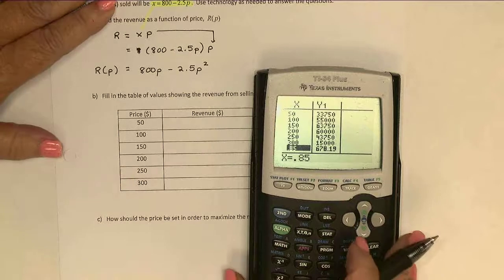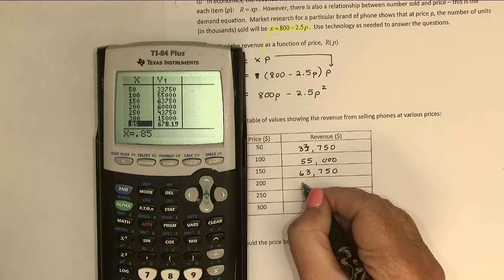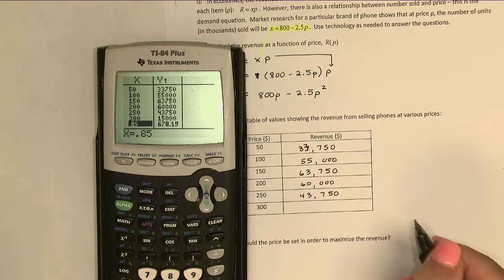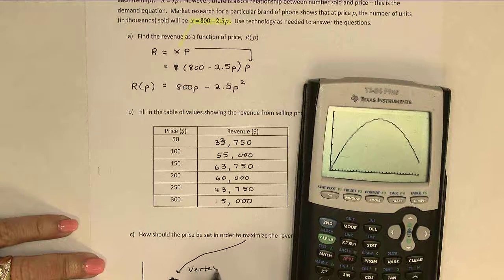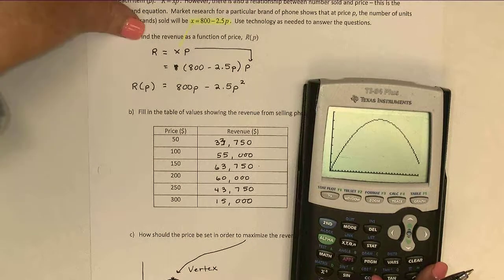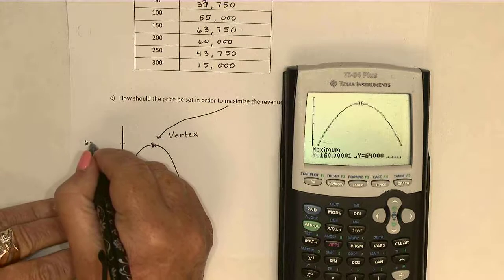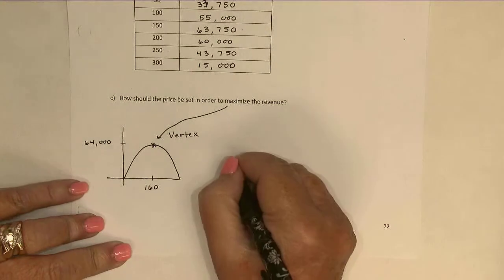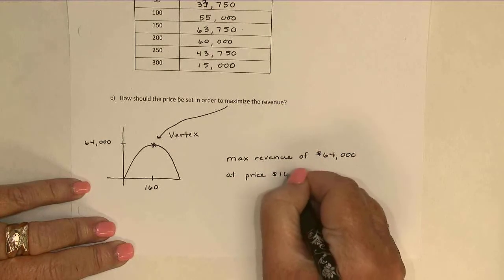MAT 139 1 9C